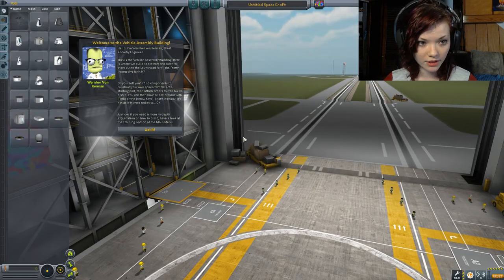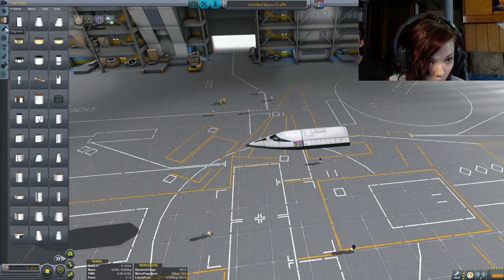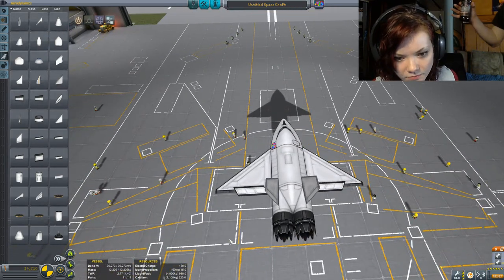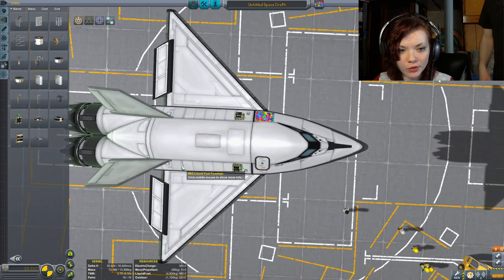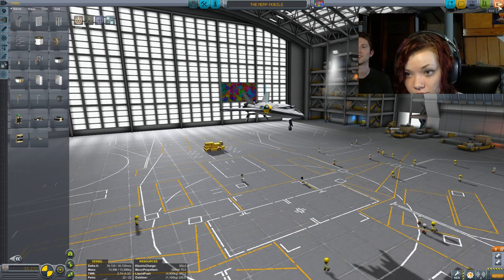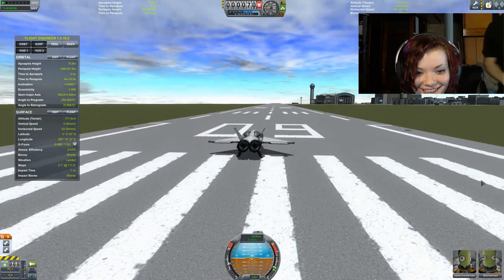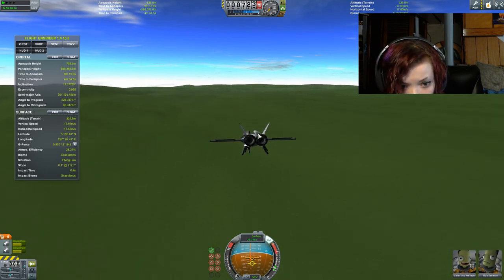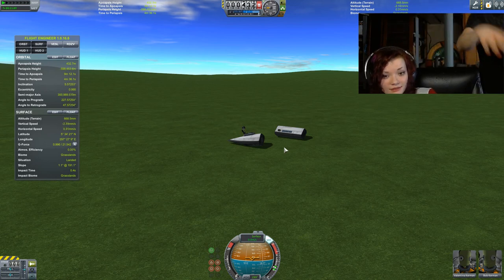Kerbal Space Program with Naomi - Let's Build a "Merp-Plane"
In this episode of KSP, I have my very lovely girlfriend, Naomi play some Kerbal Space Program, and the results are highly amusing. I lead her through constructing a space plane and then guide her through piloting. Not bad for a total beginner!